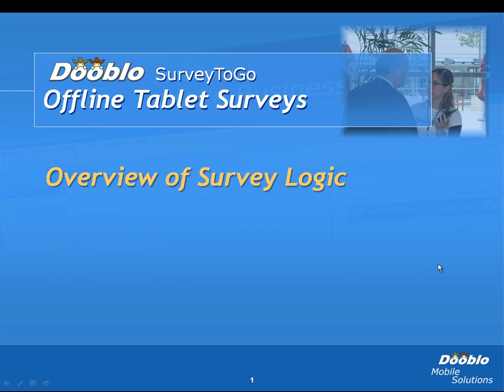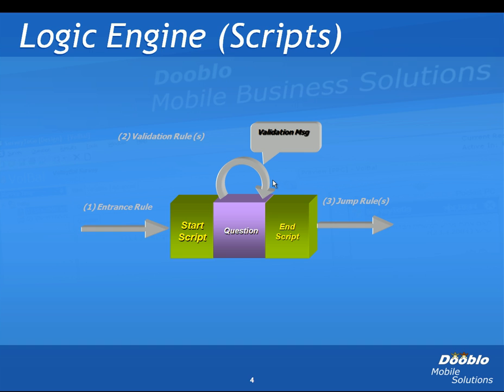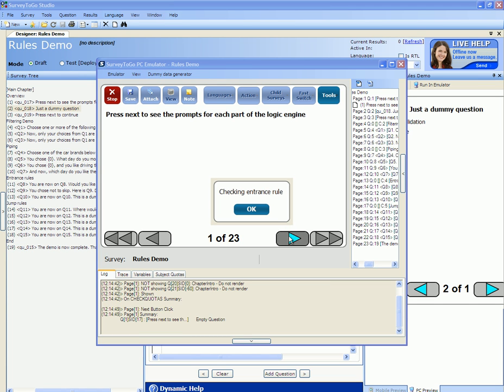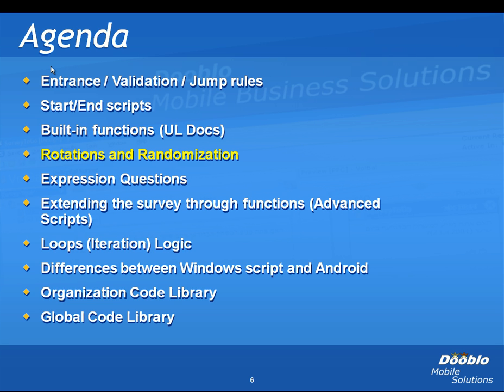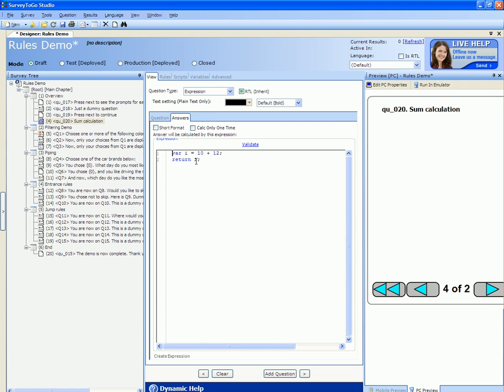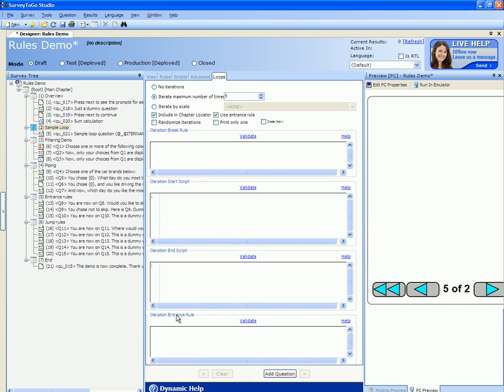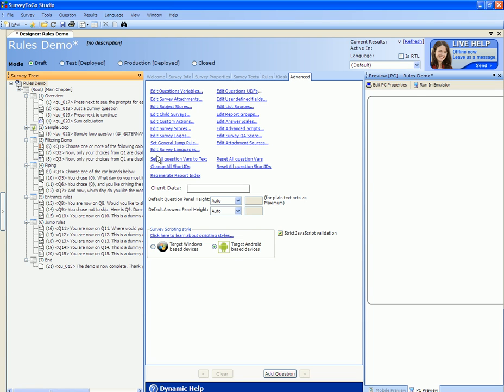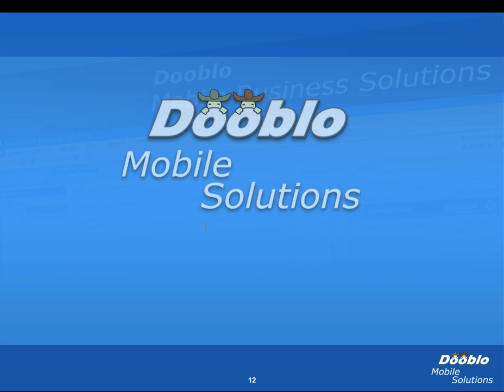SurveyToGo Logic 01 - Overview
An introduction to the SurveyToGo logic model and available options